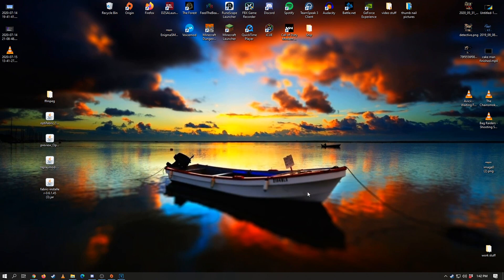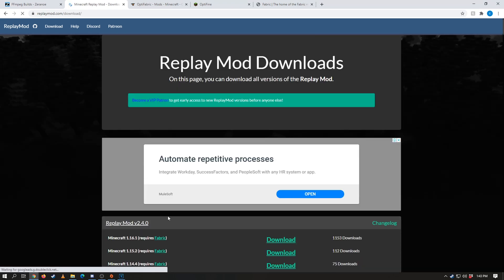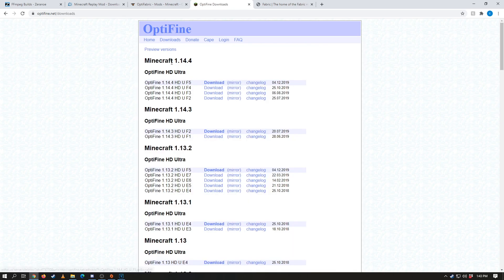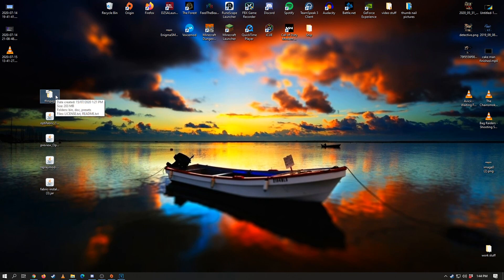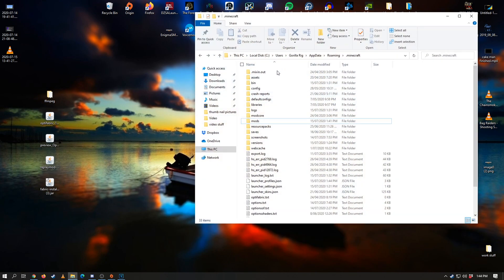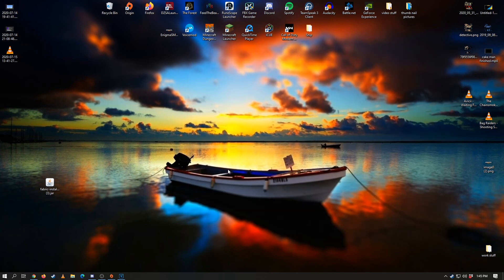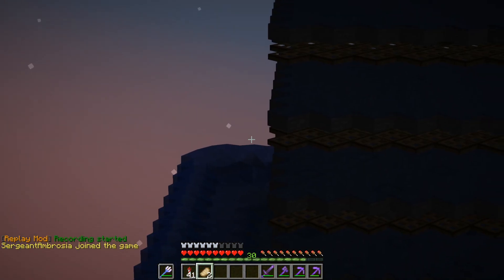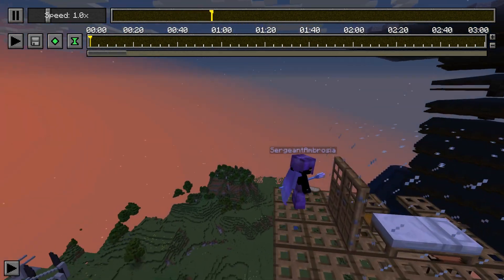Minecraft 1.20.4 REPLAY Mod install Tutorial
(Update! Replay mod now works for minecraft 1.20.4 as OPTIFINE has been updated!) day has come! Minecraft replay mod is here for 1.20.4
In this video tutorial I will show you how to install replay mod! its super easy!
just follow the steps in the video and you cant go wrong!

replay mod minecraft 1.20.4